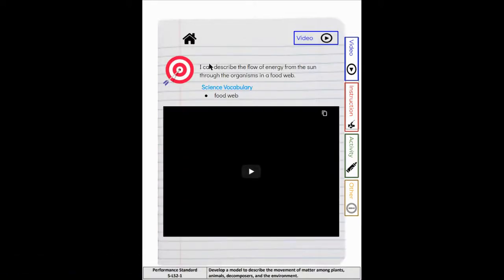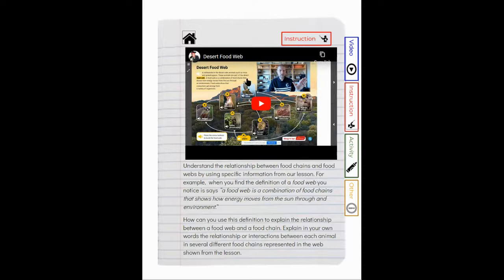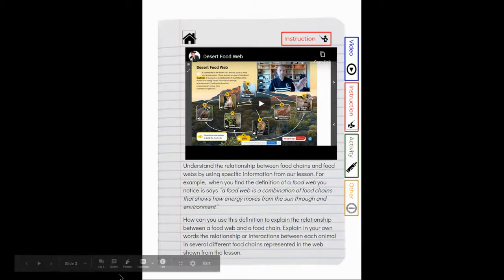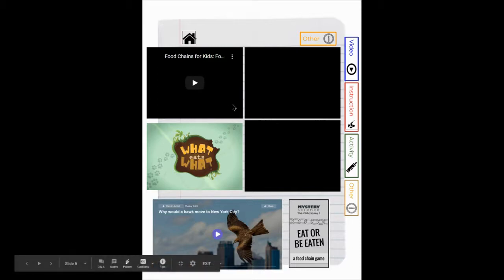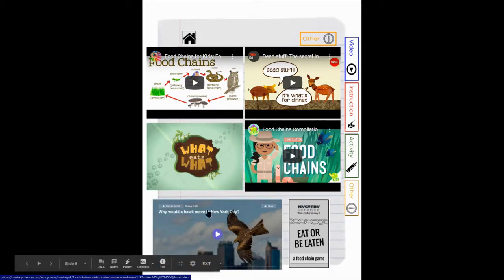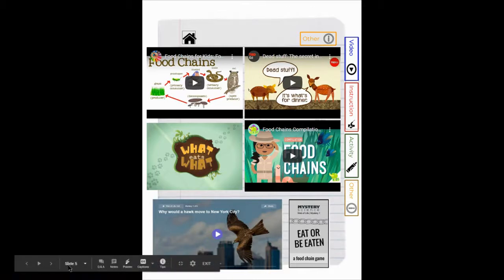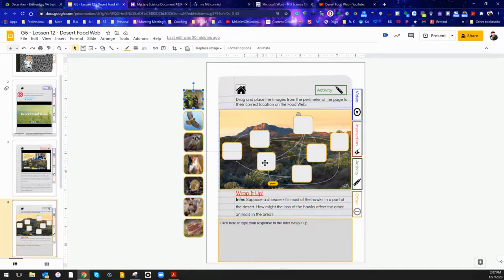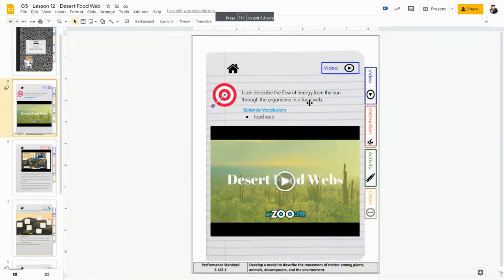Desert Food Web - Directions